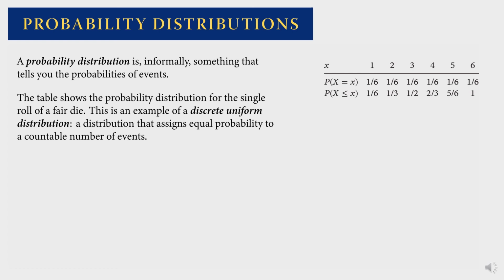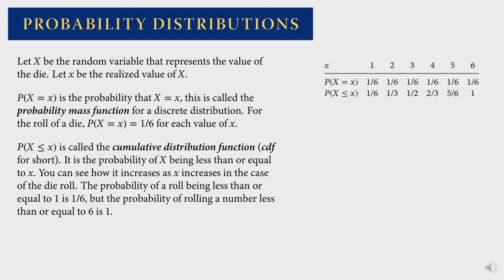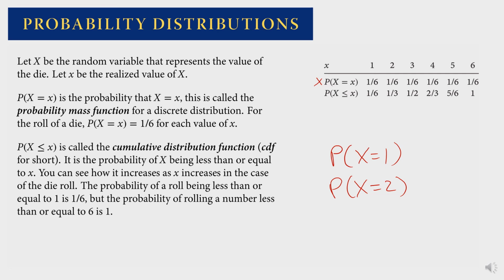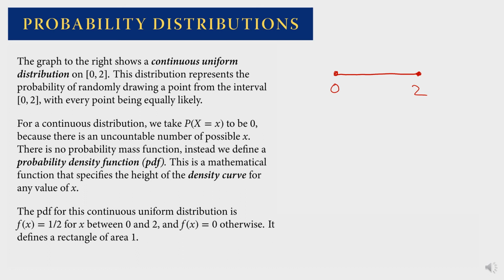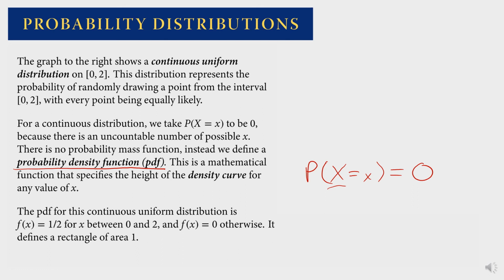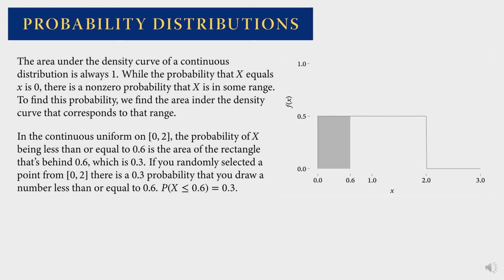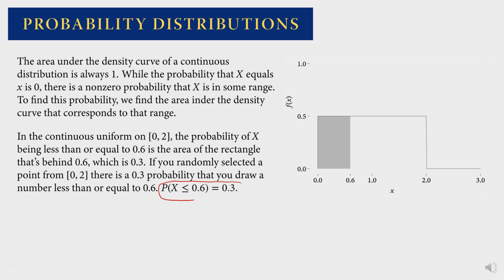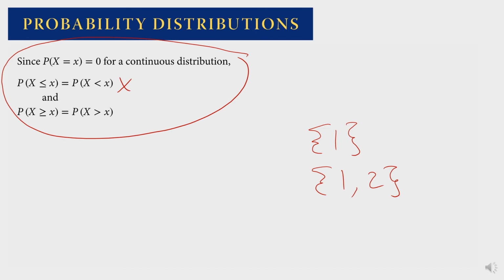MTH243 Lecture7 Part1